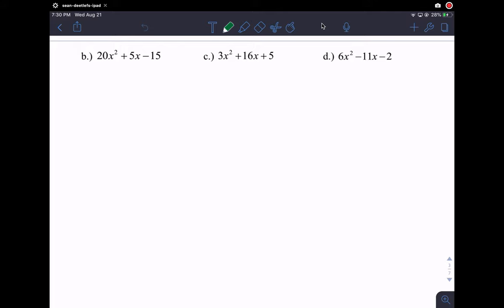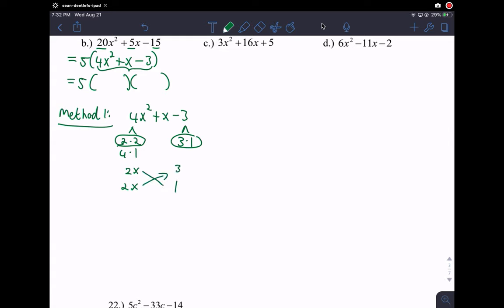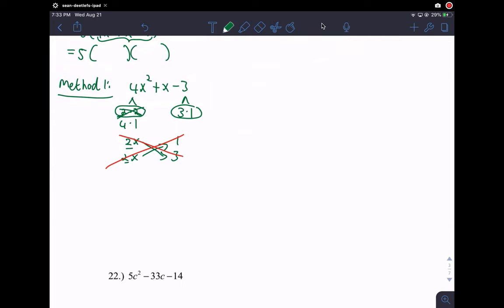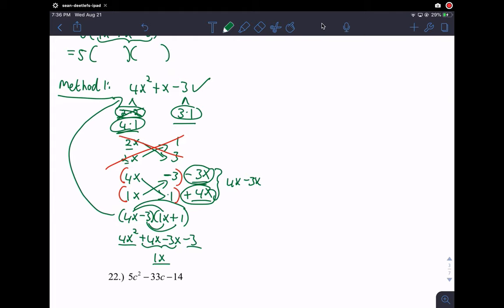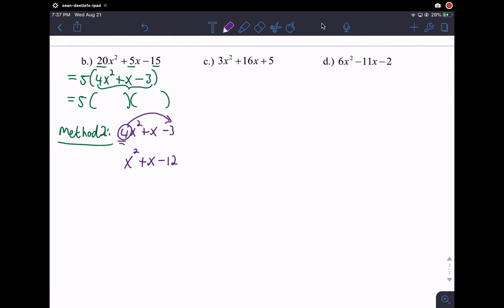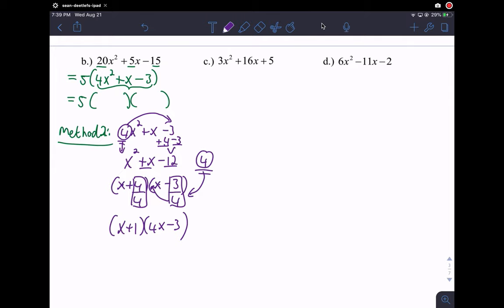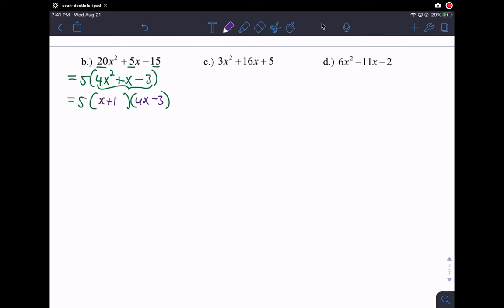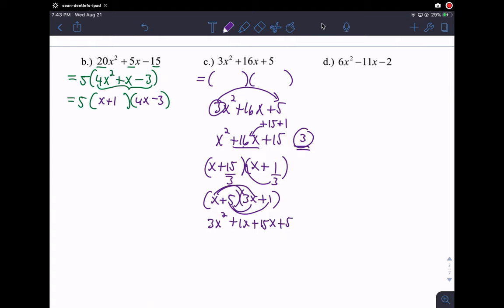Factoring Harder Quadratics